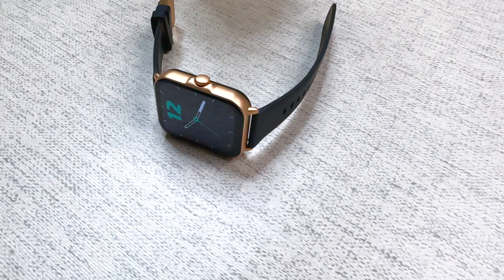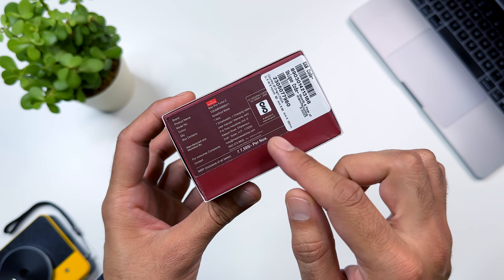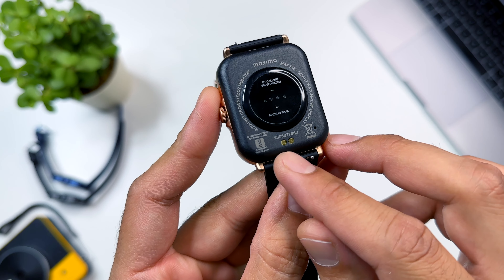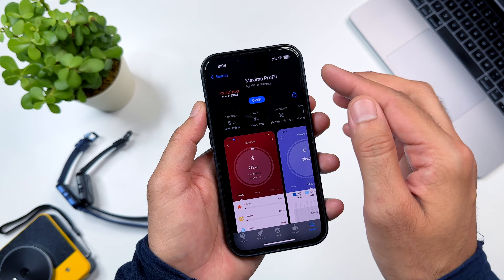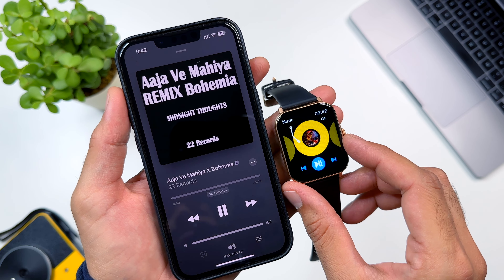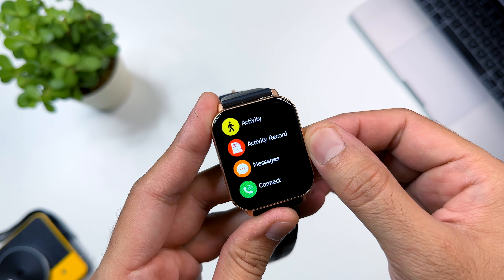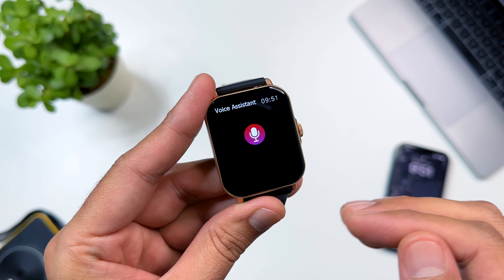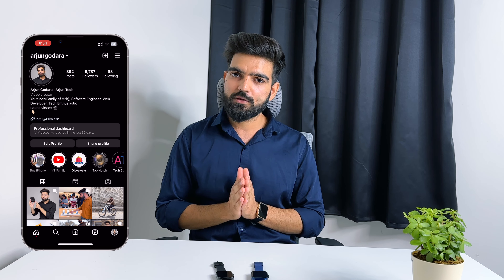Receive Payments With This Smartwatch Only 1999 | Maxima Max Pro Turbo 2 Review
Instagram post ko like karke account ko follow karna hai, aur ek comment iss post par karna hai.

2 Winners 15 June ko Youtube aur Instagram Post ke comment section me se randomly select hoge.
Made In India Largest Display Smartwatch: 1.96” Ultra HD Largest Display Smartwatch with 600 Nits Brightness.
One Tap Bluetooth Calling: With Advanced Bluetooth Calling Engine, get your calls directly on wrist with HD speaker and microphone. Get access to dial pad, recent call logs & favourite contacts
Advance Technology Sensors: Now monitoring your heart rate, spo2 levels, sleep duration, periods tracker never been more easy with all new Max Pro Turbo2 powered by Advanced Technology sensors with AI-powered results.

My Tripod 1
My Tripod 2
My Studio Light
My Studio Light 2
Kuch Best Products Amazon Par
Timestamps
00:00 Intro
00:45 Giveaway Announcement
00:59 Unboxing
01:34 Design & Display
03:22 Pairing
03:29 Watch App
03:48 Watch Faces
04:14 User Interface
04:44 Bluetooth Calling
05:16 Music App
05:31 Giveaway
06:01 Health and More Apps
07:57 Games
08:04 Ambient Sound
08:15 Receive Payments with Smartwatch
08:36 Camera App
08:42 Language Support
08:49 Battery
Maxima Max Pro Turbo 2 Unboxing | Maxima Max Pro Turbo 2 Review in Hindi